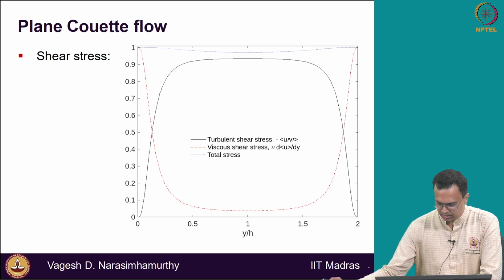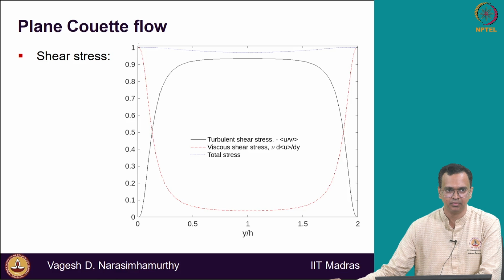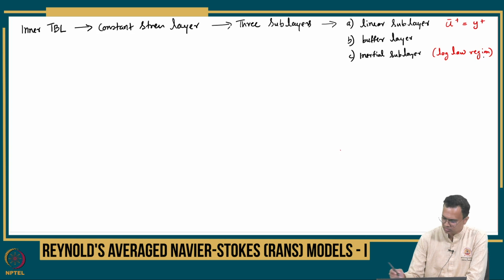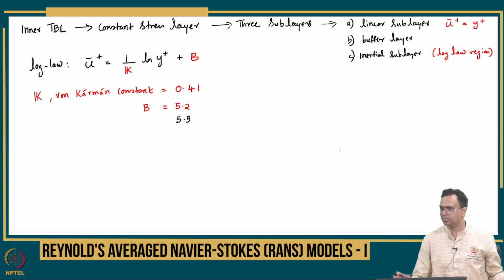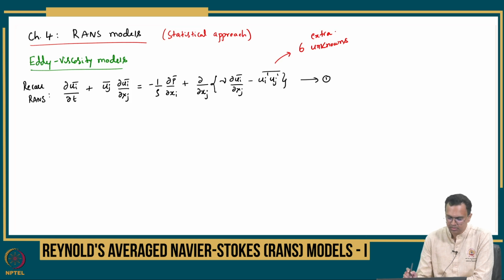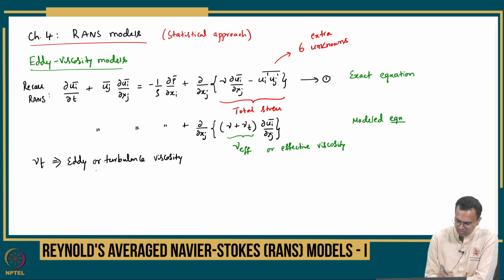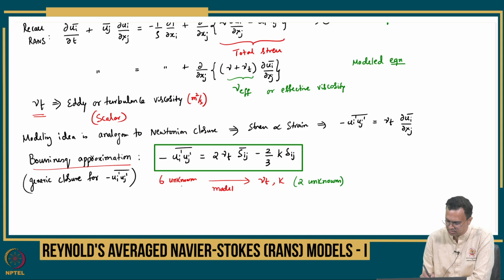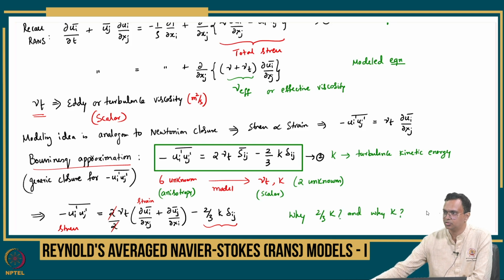28. Reynold's Averaged Navier-Stokes (RANS) models - I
Boussinesq’s approximation for Reynold’s stresses, eddy viscoscity models (EVM)